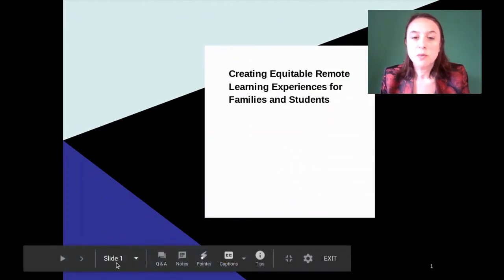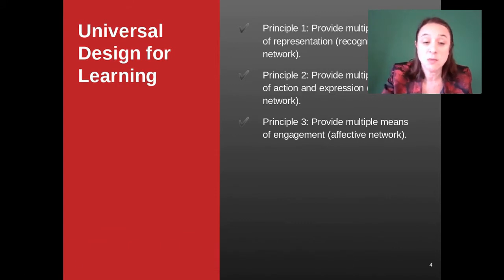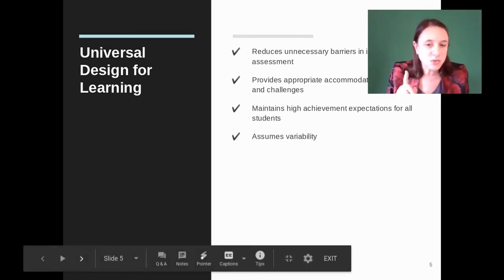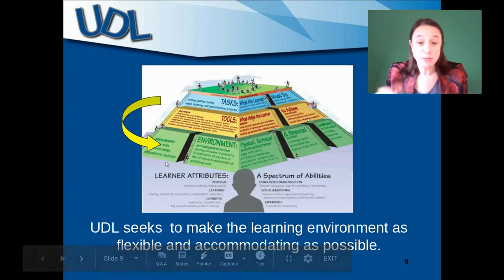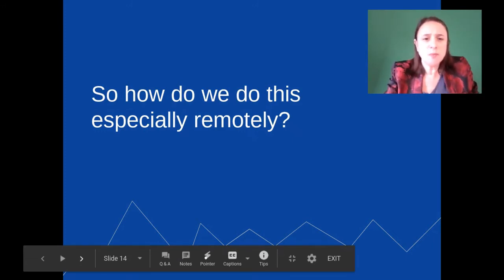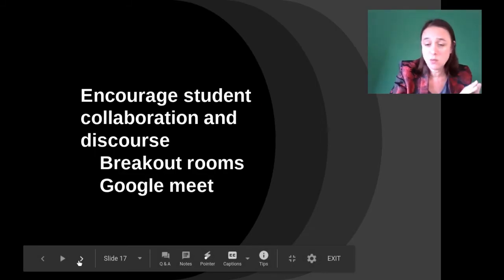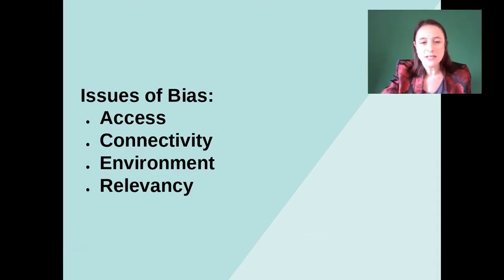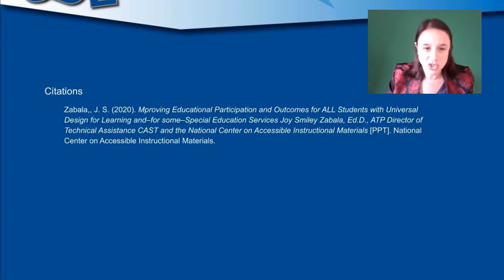658 Module 9